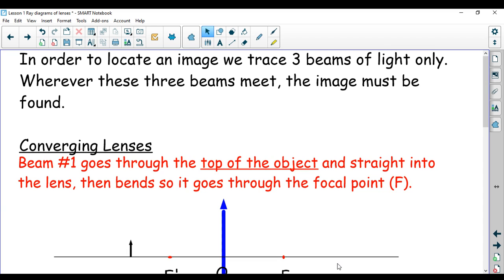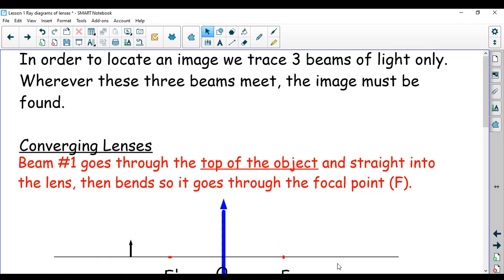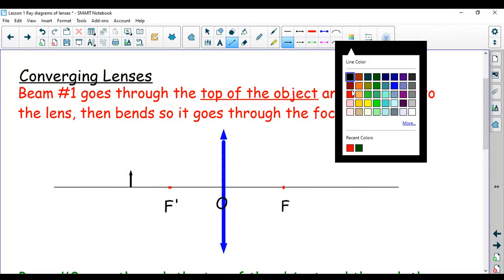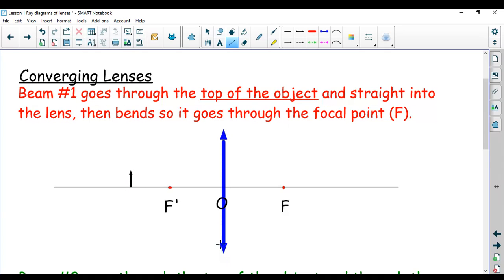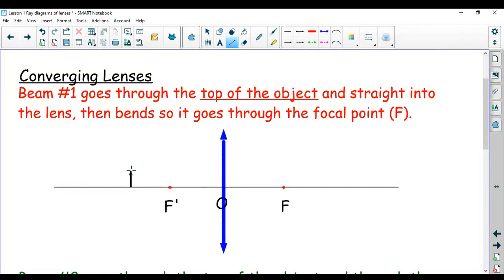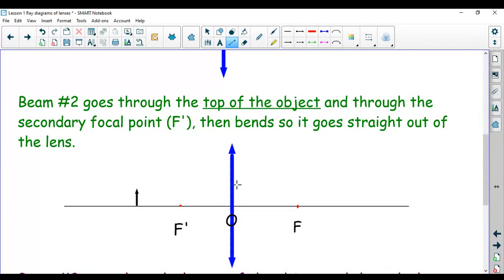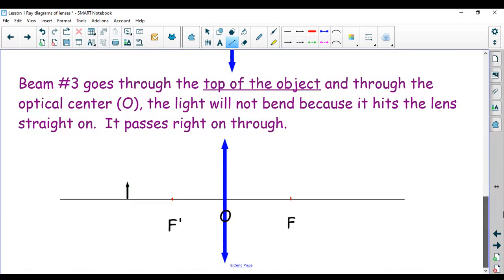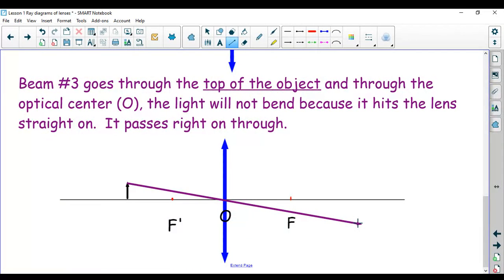Video 1 Lines for Converging Lens Diagrams